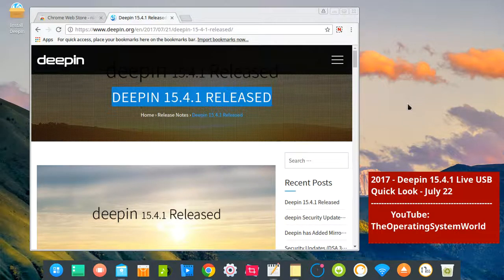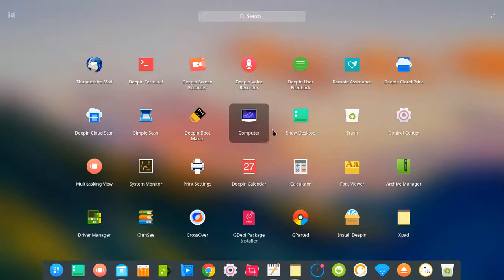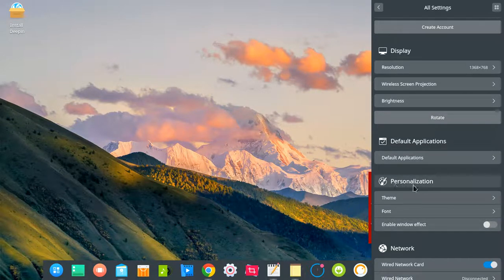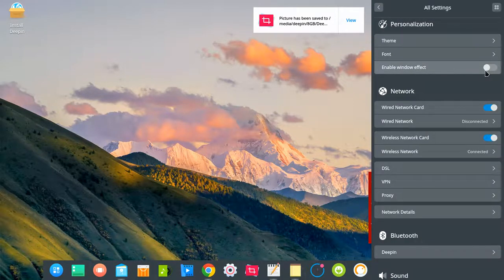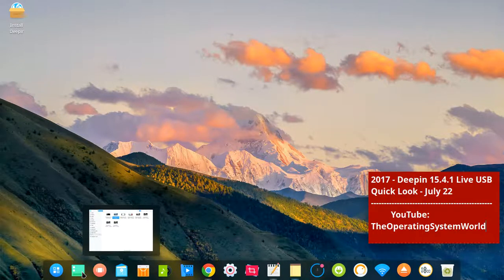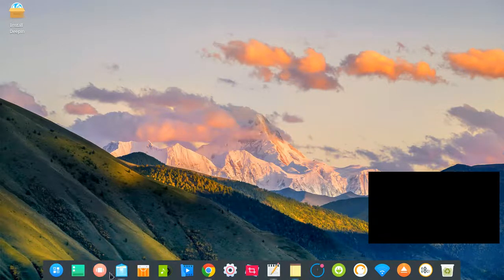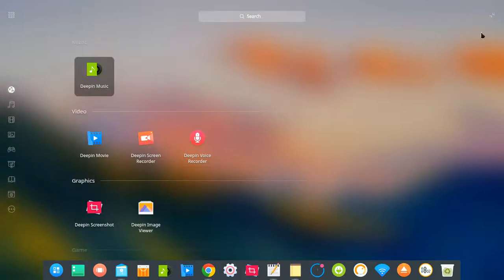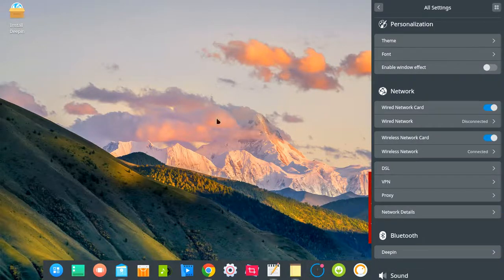2017 - Deepin 15.4.1 Live USB Quick Look - July 22.webm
Quick look at Deepin 15.4.1 live DVD.